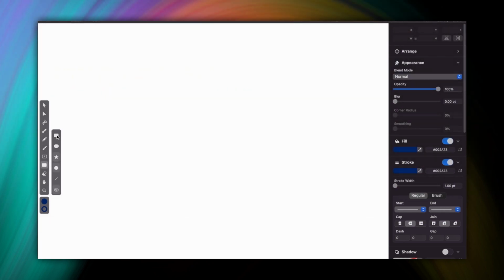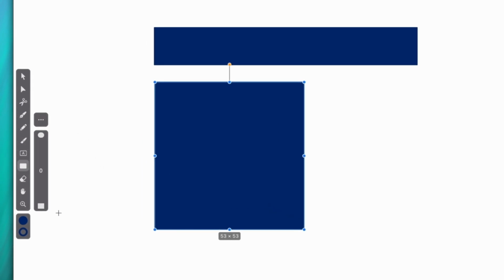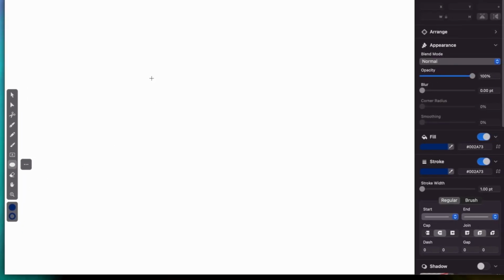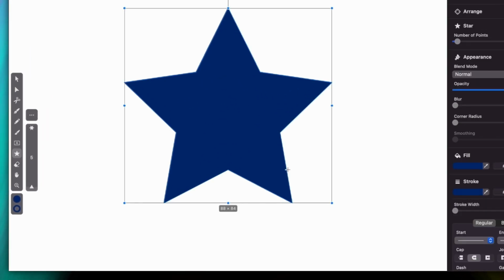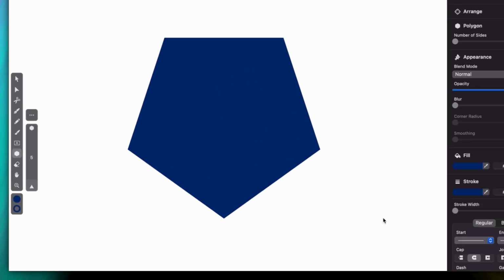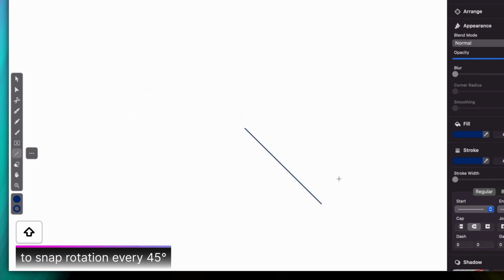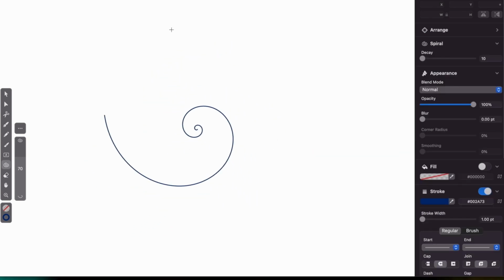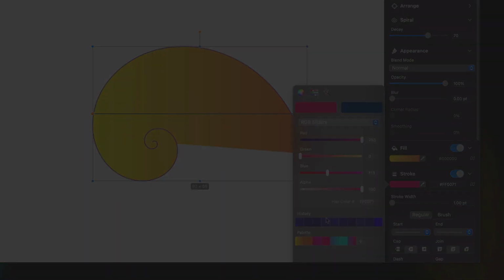The Shape Tool | Linearity Curve Academy (Mac)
Hi everyone!

Today, we’re going to focus on the main building blocks of any creative project in Curve - basic shapes.

Sounds too basic? Well let us tell ya, there's more beneath the surface. We're talking gestures, tips and tricks, and the inside and out of each and everyone of our tools.

There are 6 of them, so pay careful attention to the entire video so you don't miss a thing.

Linearity Curve is the most intuitive and precise illustration software in the galaxy. It empowers you to design anything you can imagine up to 30% faster. Create sophisticated illustrations, spectacular layout mockups, and expressive lettering on the go, whenever you want.